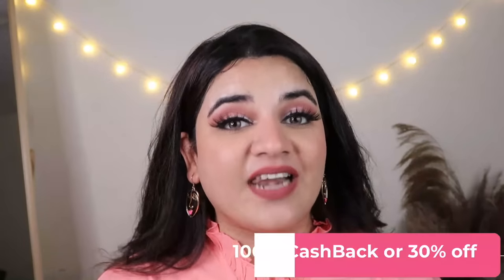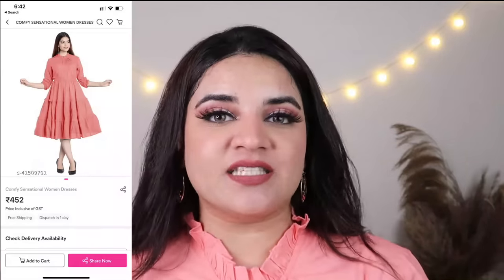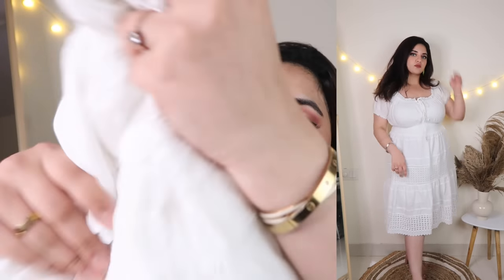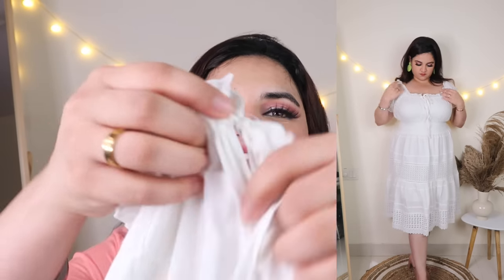I ordered western outfits in XXL and this is what I got 🥵😍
White dress s-42480734
Purple Dress s-36310812
Peach dress s-41509791
Black dress s-35262687

Xoxo